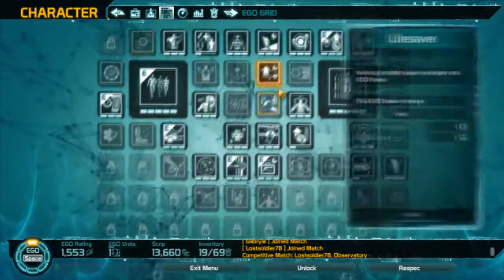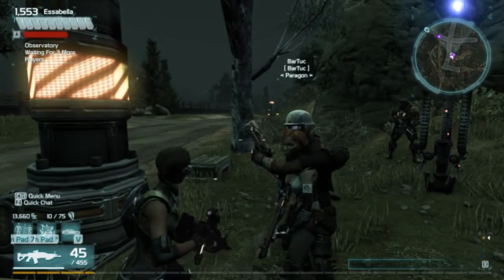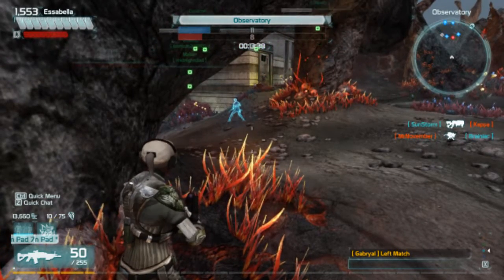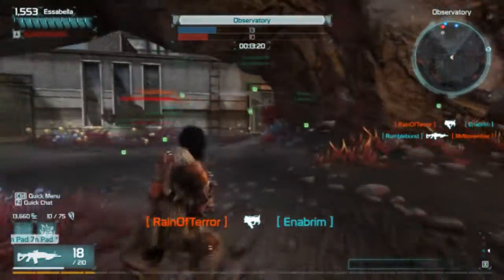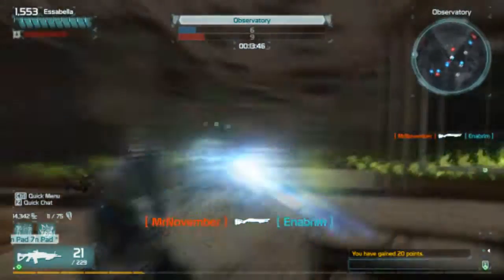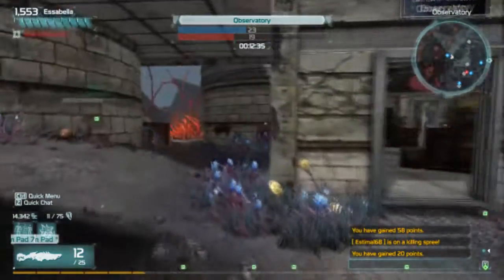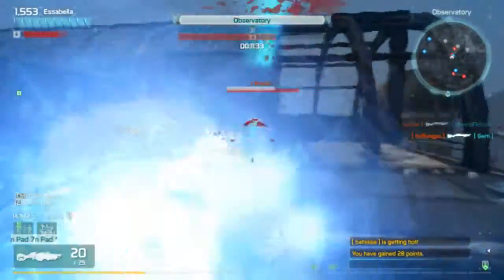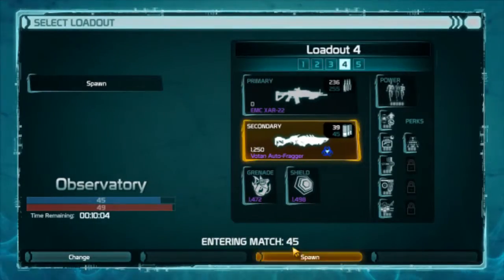Defiance - Decoy Decoy Tutorial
Rob takes everyone to school once again and teaches everyone how to combat against the infamous cloak shotgun combo.

(This video was recorded with a potato)